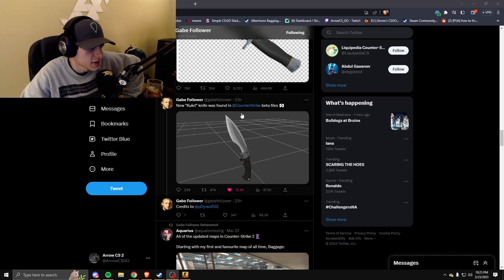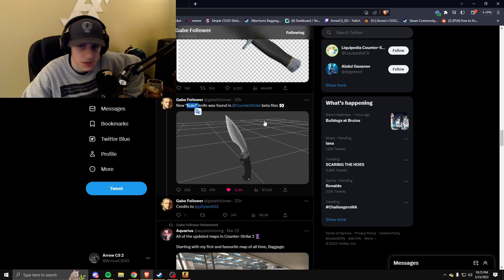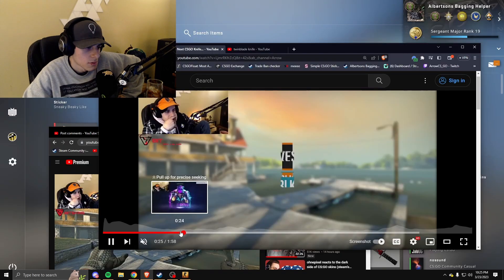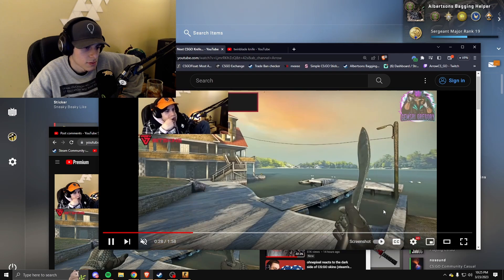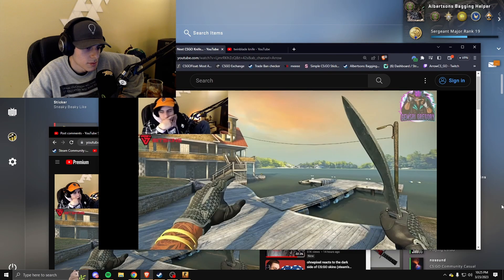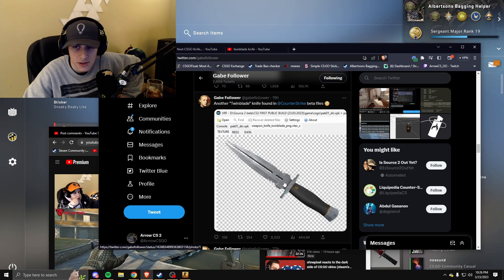Every Leaked Counter Strike 2 Knife...